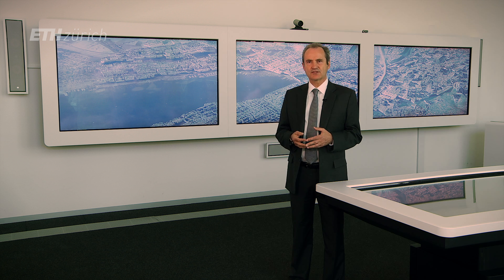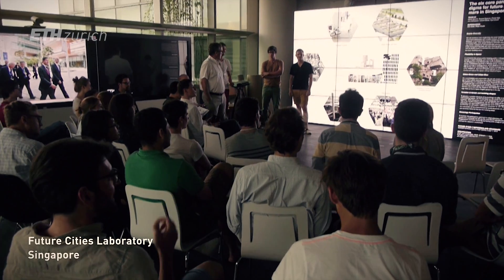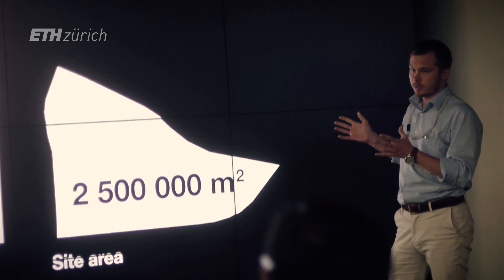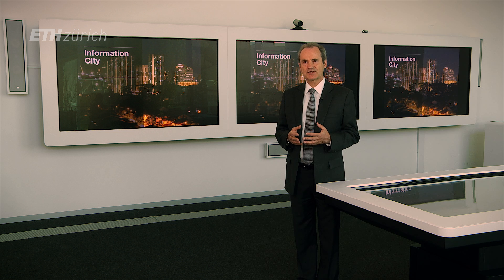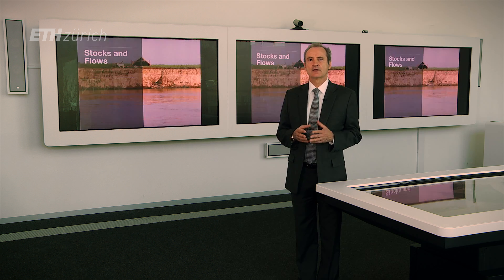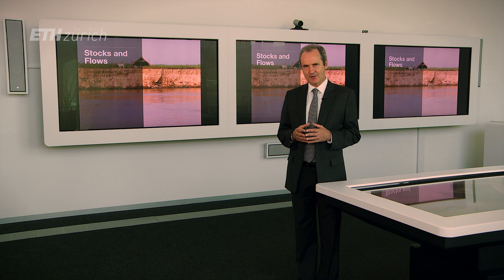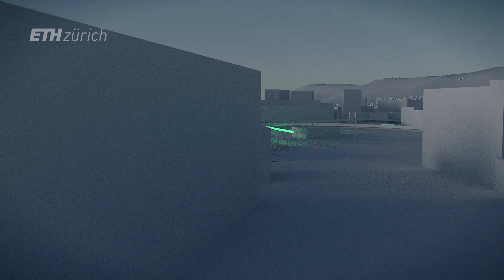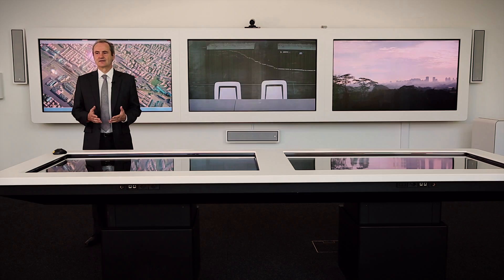Future Cities | ETHx on edX | Course About Video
Future Cities

A first course to understand a city's people, components, functions, scales and dynamics, as precondition for its sustainable design and management.

Understanding a city as a whole, its people, components, functions, scales and dynamics, is crucial for the appropriate design and management of the urban system. While the development of cities in different parts of the world is moving in diverse directions, all estimations show that cities worldwide will change and grow strongly in the coming years. Especially in the tropics over the next 3 decades, it is expected that the number of new urban residents will increase by 3 times the population of Europe today. Yet already now, there is an extreme shortage of designers and urban planners able to understand the functioning of a city as a system, and to plan a sustainable and resilient city. To answer questions like: Which methods can contribute to the sustainable performance of a city, and how can we teach this to the next generations, the ETH Future Cities Laboratory in Singapore has produced over the last 3 years many necessary research results. "Future Cities" aims to bring these latest results to the places where they are needed most.

The only way to better understand the city is by going beyond the physical appearance and by focusing on different representations, properties and impact factors of the urban system. For that reason, in this course we will explore the city as the most complex human-made "organism" with a metabolism that can be modeled in terms of stocks and flows. We will open a holistic view on existing and new cities, with a focus on Asia. Data-driven approaches for the development of the future city will be studied, based on crowdsourcing and sensing. At first, we will give an overview of the components and dynamics of the future cities, and we will show the importance of information and information architecture for the cities of the future. The course will cover the origins, state-of-the-art and applications of information architecture and simulation. "Future Cities" will provide the basis to understand, shape, plan, design, build, manage and continually adapt a city. You will learn to see the consequences of citizen science and the merging of Architecture and information space. You will be up-to-date on the latest research and development on how to better understand, create and manage the future cities for a more resilient urban world.